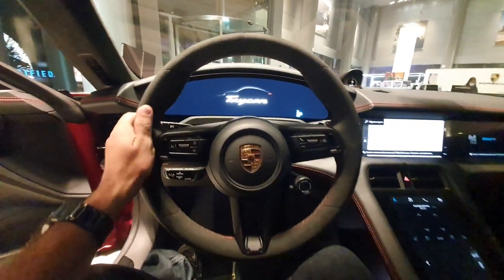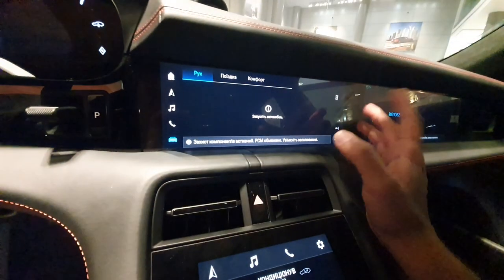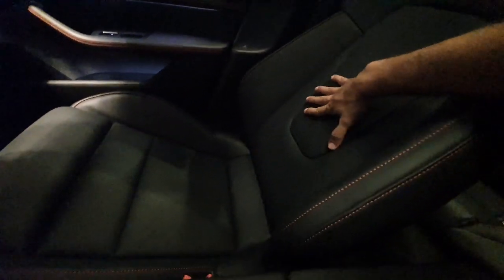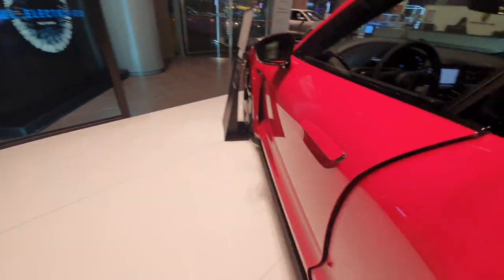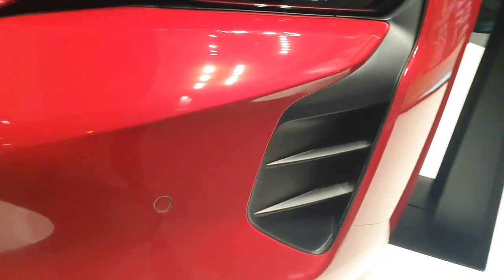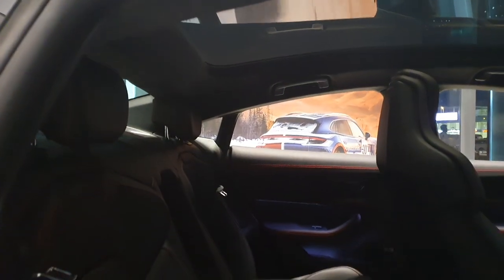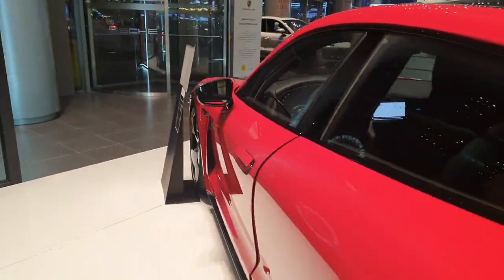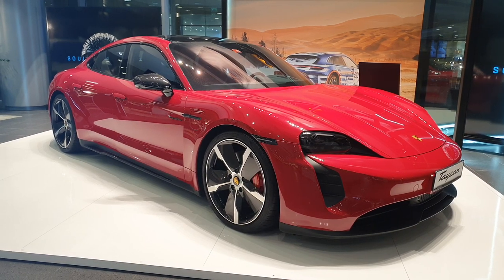Porsche Taycan GTS first look in detail review- English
2023 Porsche Taycan GTS
4 door electric sports car
AED 602,000